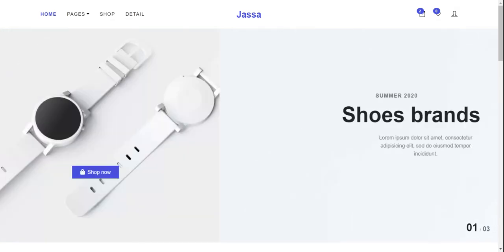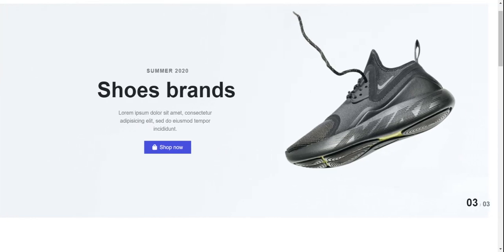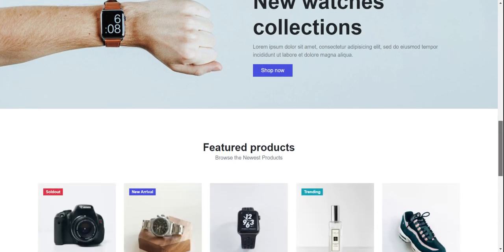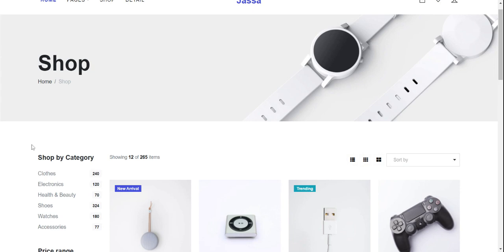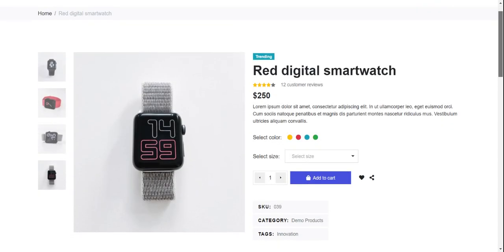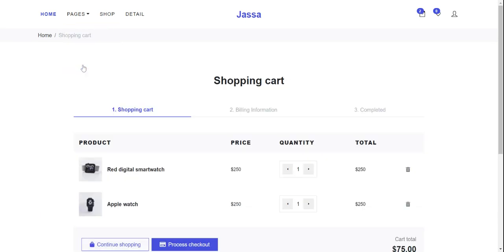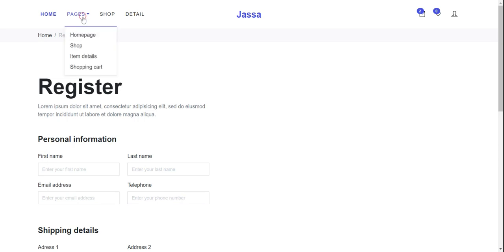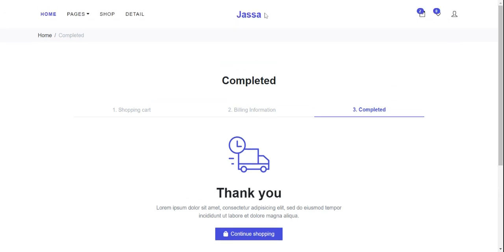Reactjs Bootstrap 5 Ecommerce Site Working Demo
Thanks